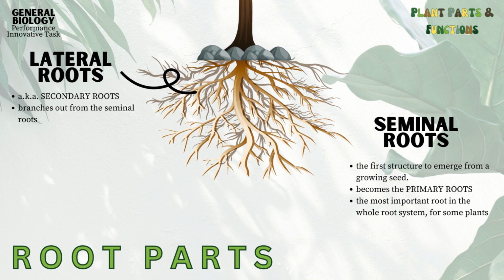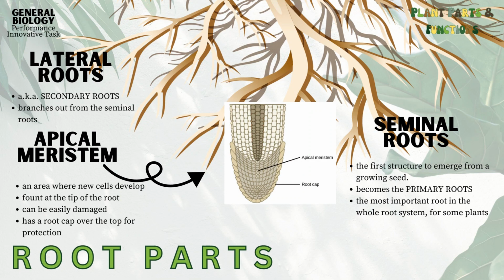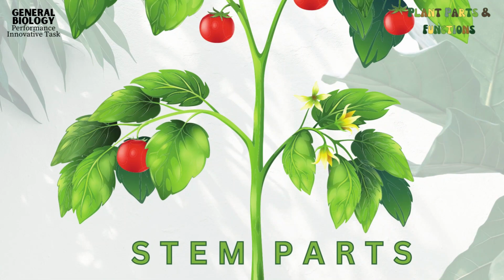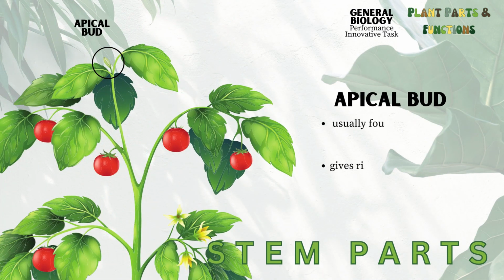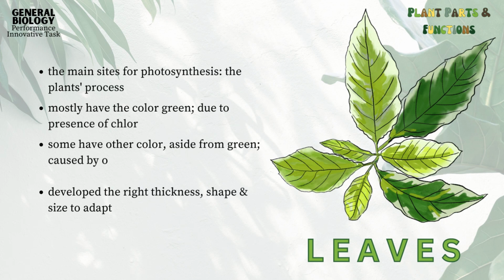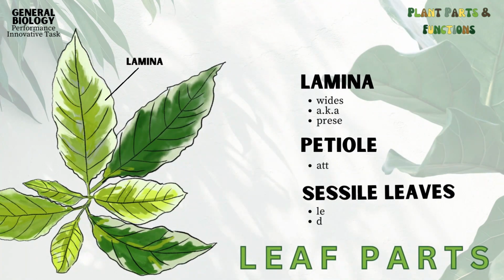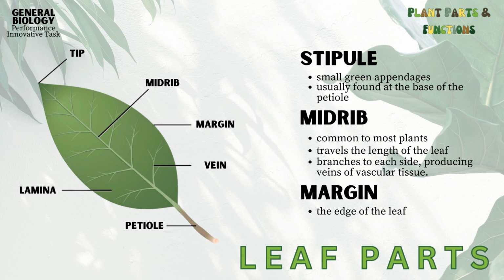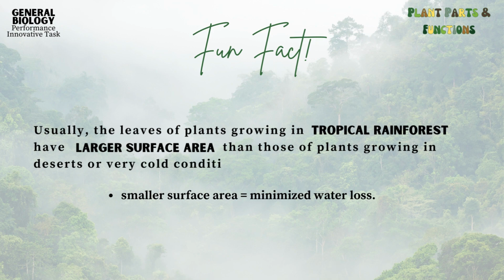PLANT PARTS AND FUNCTIONS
General Biology 2 Midterm PIT
G12 Strength

Members:
Albores, E-jay
Carlos, Ira Danika
Manliquez, Mikaela Maria
Olaer, Kurt Andre
Tablando, Diana Uziel
Ygot, Anton